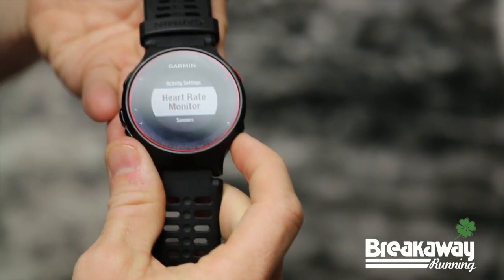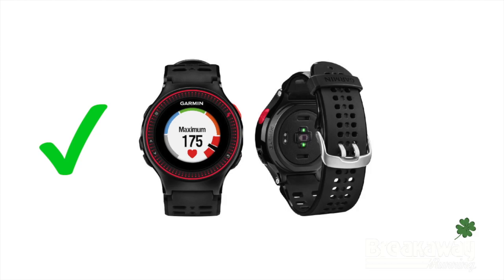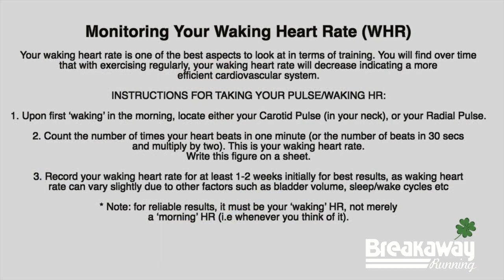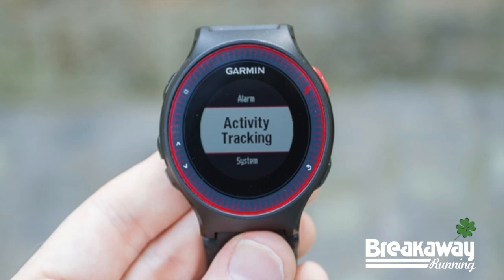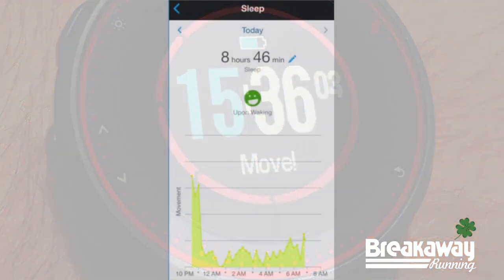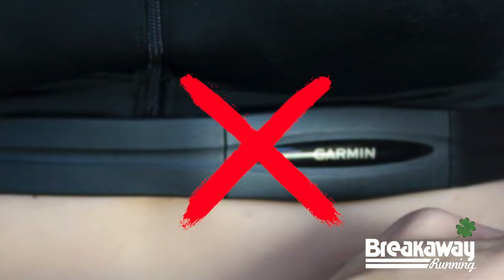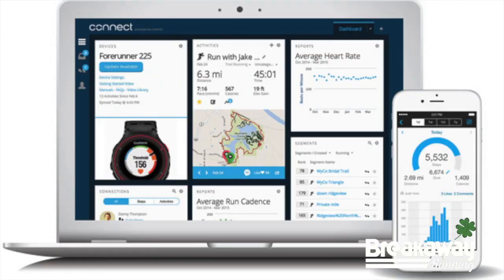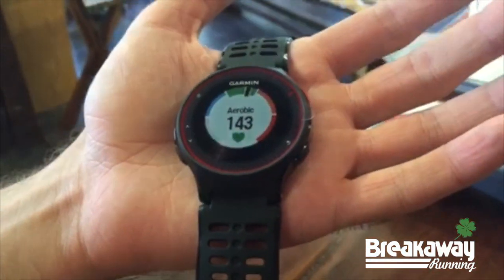Garmin Forerunner 225 Review | Breakaway Running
This video is a review of the Garmin Forerunner 225 GPS running watch with special highlights on the new wrist-based heart rate monitor.  Review by Coach Chris Winter of Breakaway Running.

• Colorful graphic interface shows your zone and beats per minute at a glance
• Tracks distance, pace and heart rate; activity tracking counts steps and calories all day
• Built-in accelerometer records distance indoors
• Monitor, manage and share your run with wireless connection features with automatic uploads to Garmin Connect. Includes live tracking and social media sharing on Facebook and Twitter.
• Compatible with advanced workouts and free training plans from Garmin Connect